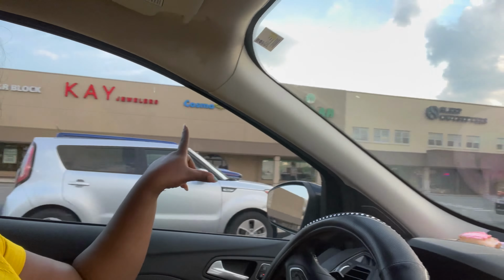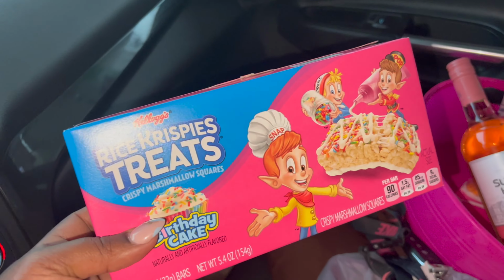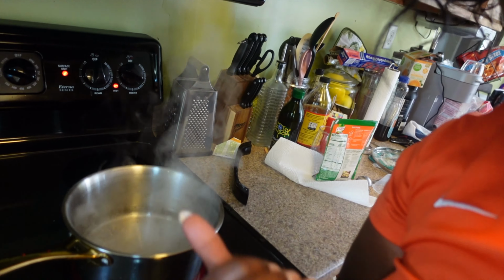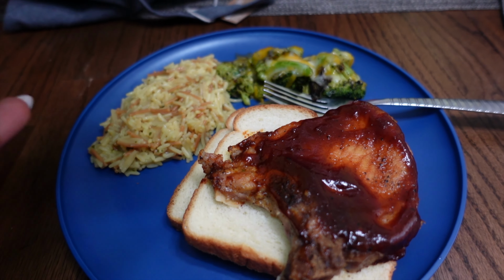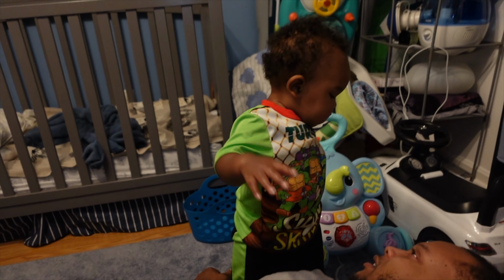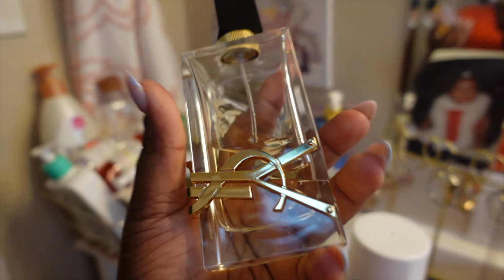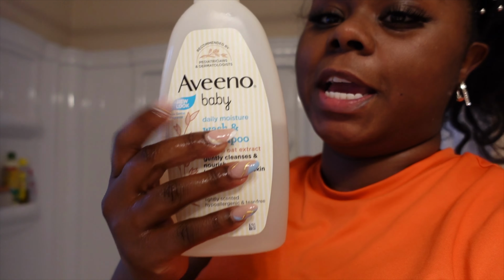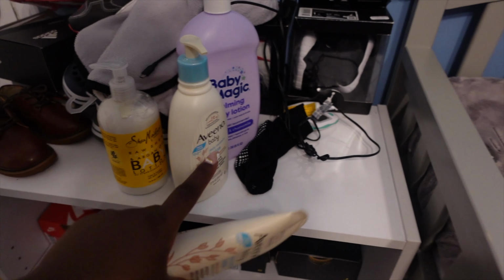Amir is walking + best baby products (eczema) + color theme party (pink)!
Hey guys! In this vlog, I take you with me to my first color theme party as I am the color pink, lol! I also show you how well my 1-year old son Amir, is walking. I give you all the deets on the best and affordable baby products for eczema and for their hair. I hope you enjoy!